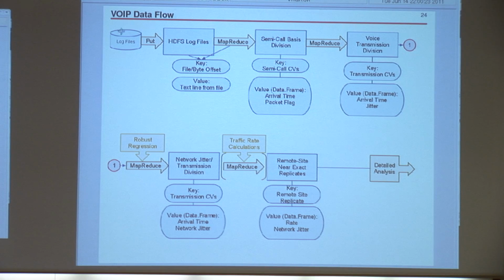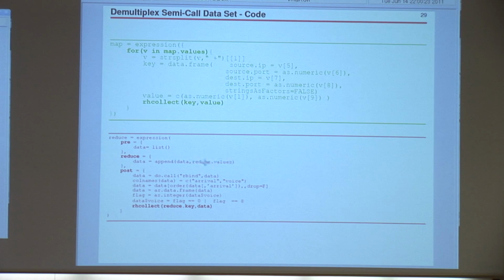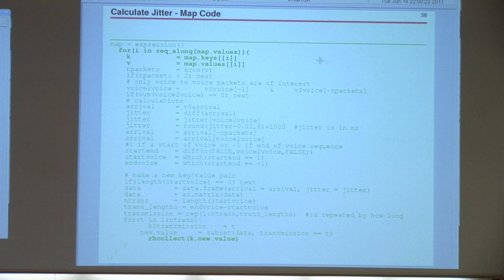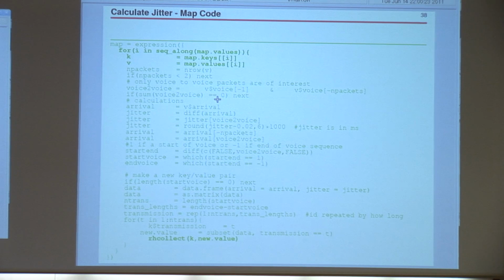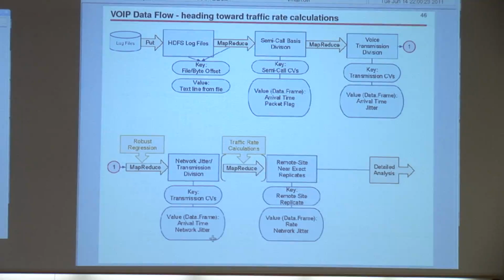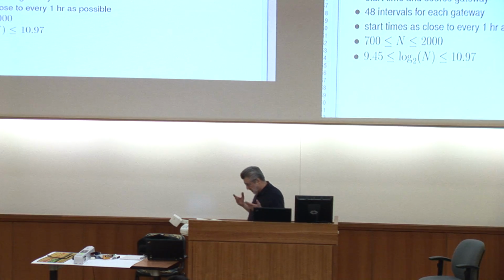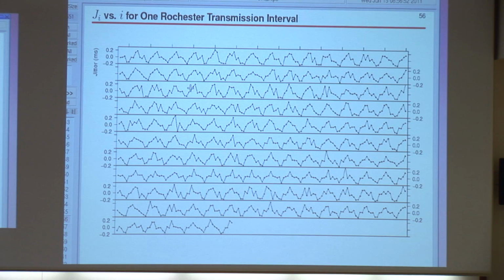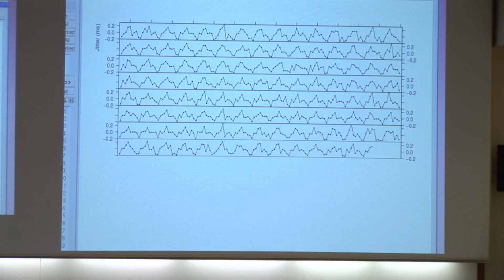[PURDUE MLSS] Divide and Recombine for the Analysis of Big Data by William S. Cleveland (Part 5/8)